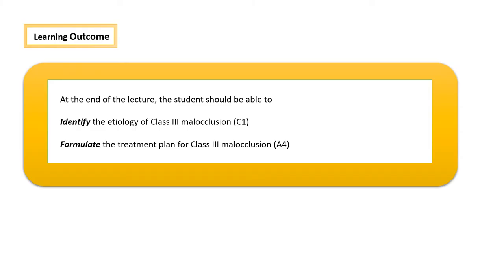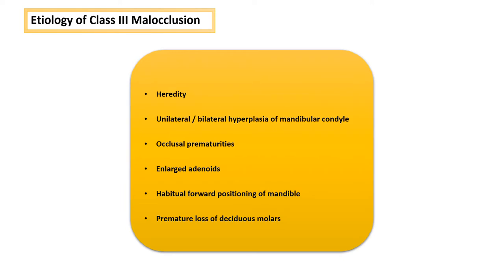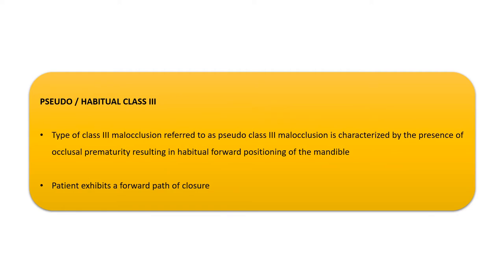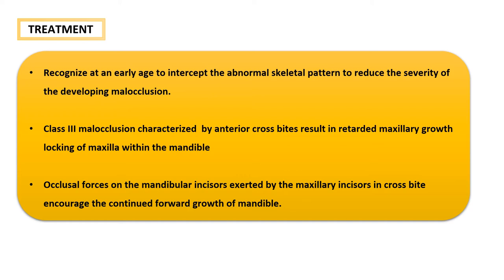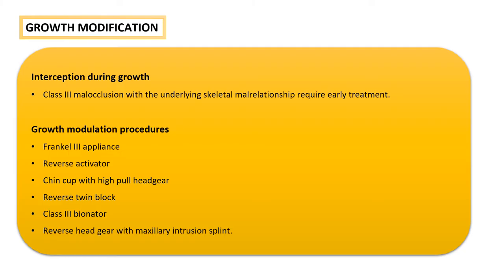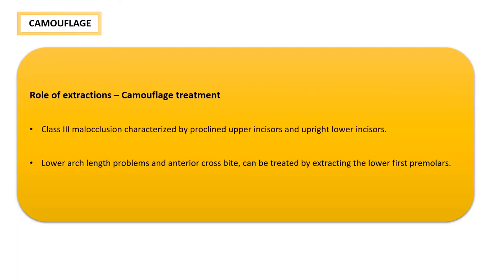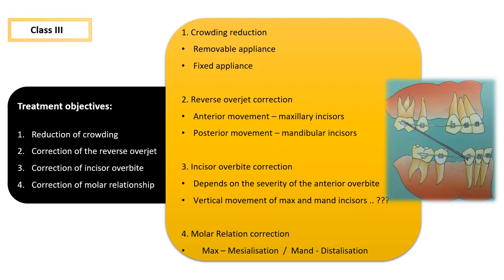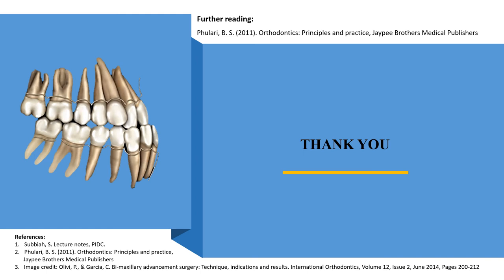Management of Class III Malocclusion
Topic: Management of Class III Malocclusion
Date: 21/10/2020
Batch: 23
Department: Orthodontics